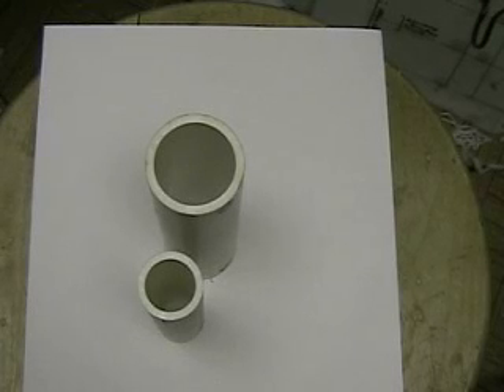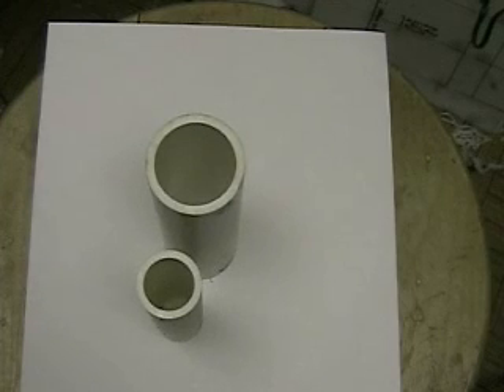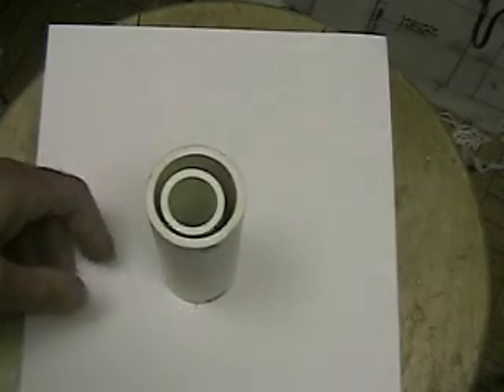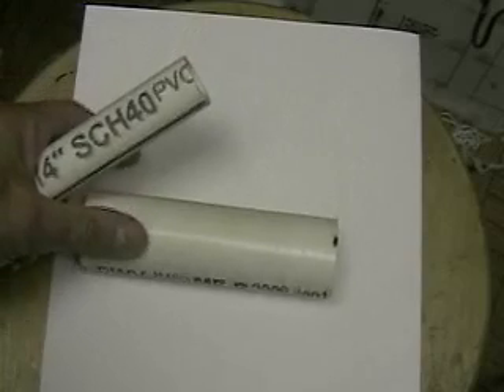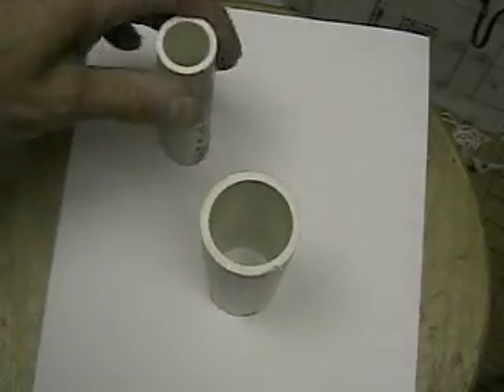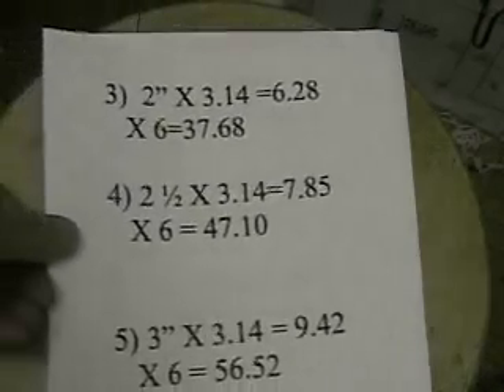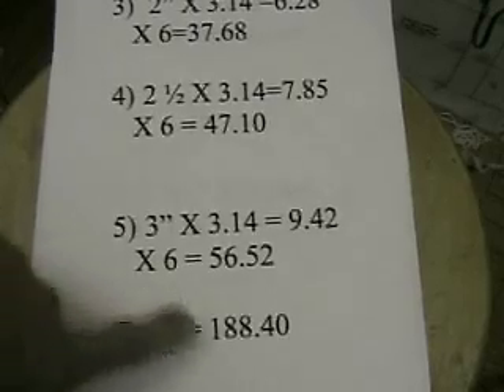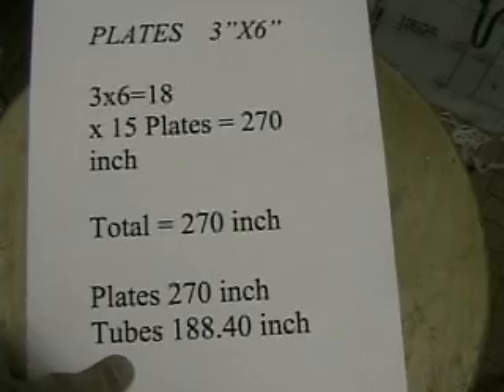Hydrogen Tap (comparing tubes with Plates)#54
comparing area of tubes and plates